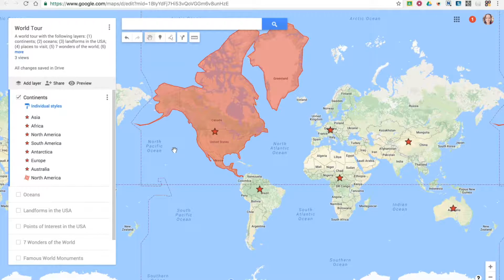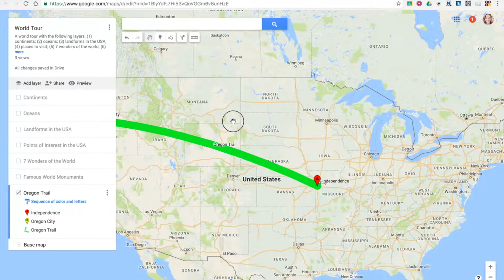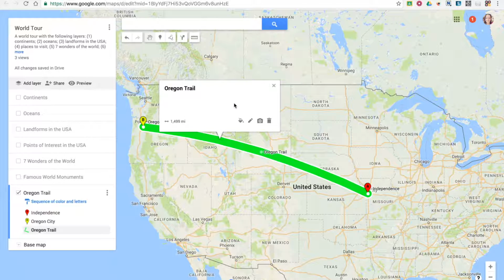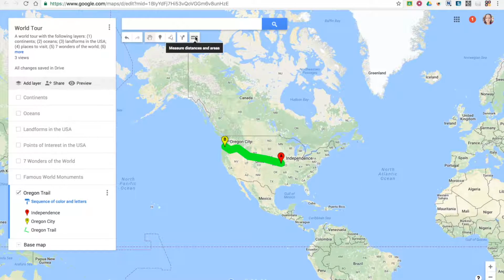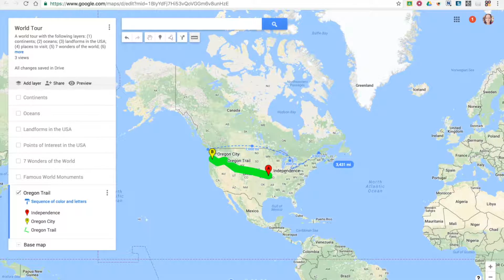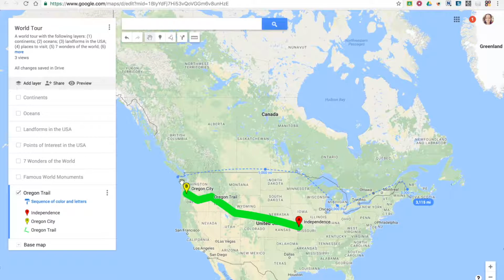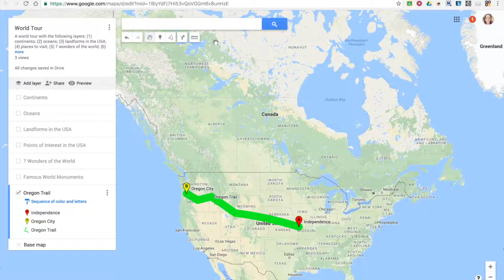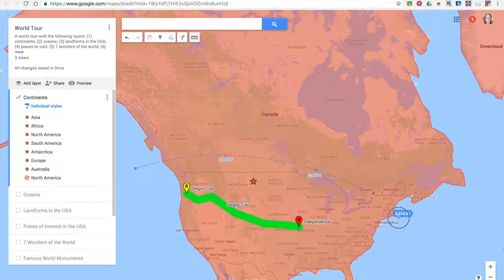Google My Maps: Measuring Distance and Area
Measuring distance and area in Google My Maps.